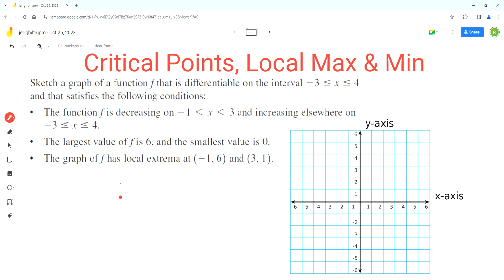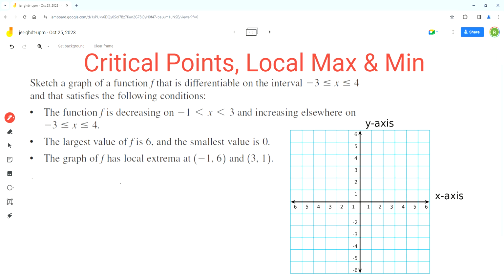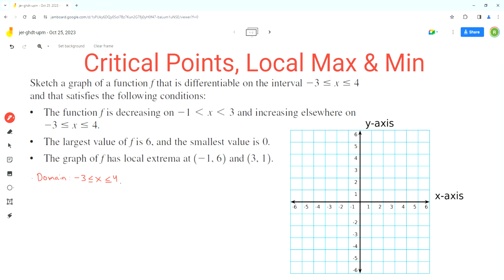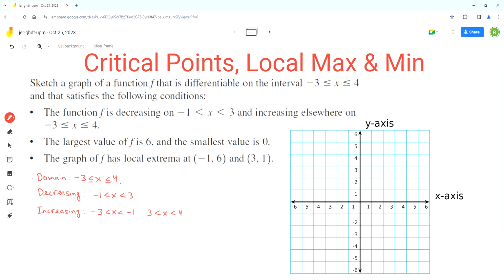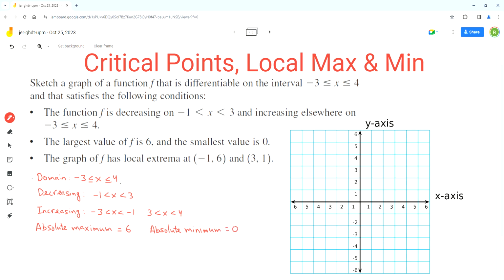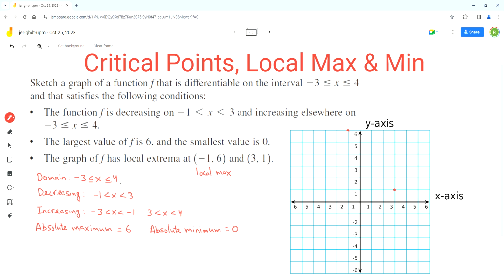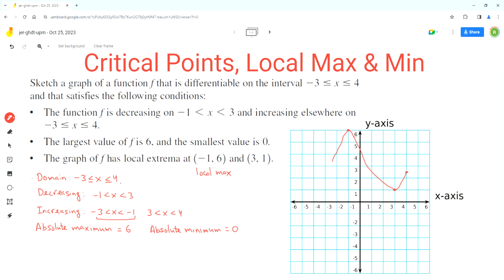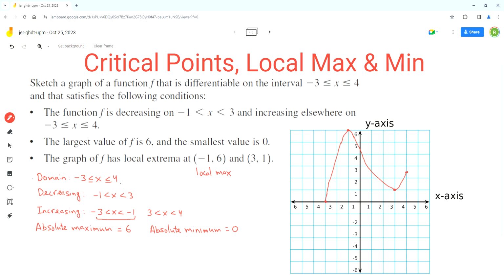CRITICAL POINTS, LOCAL MAX-MIN: Sketch Function With Given Domain, Decreasing Interval, Loc. Extrema